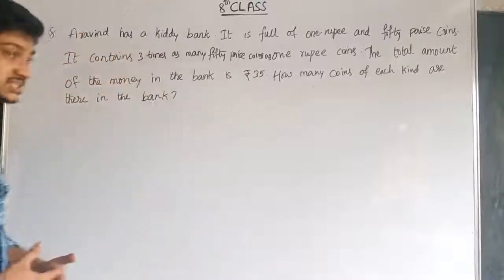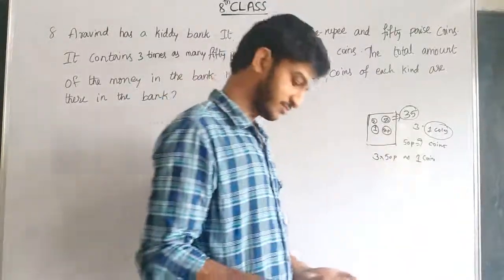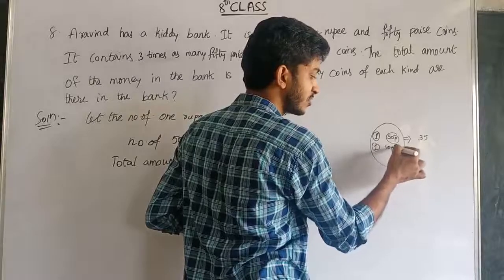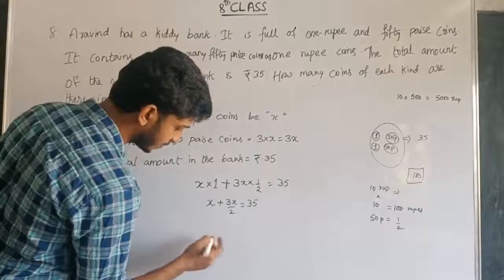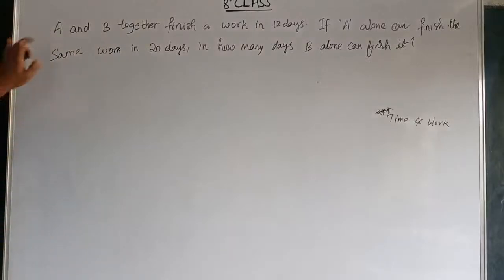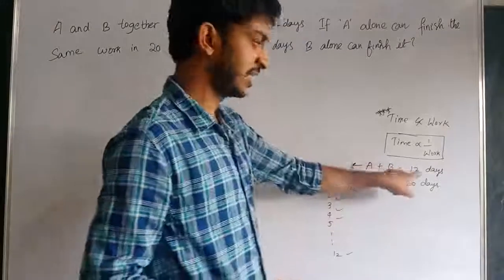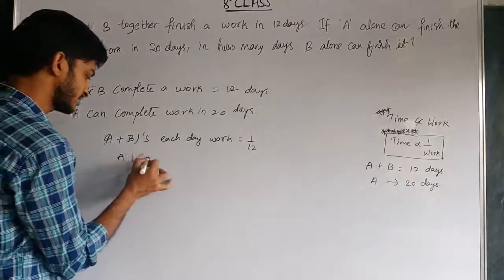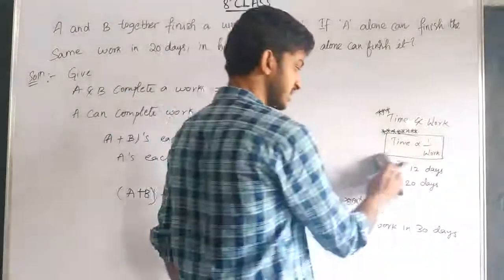BHANU E.M SCHOOL GADALA 8th class Mathematics10/7/21